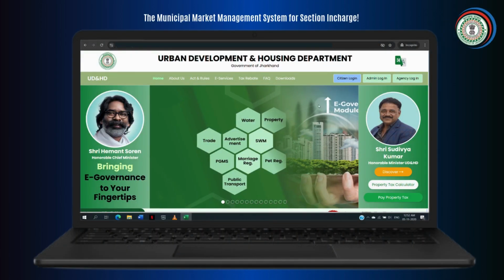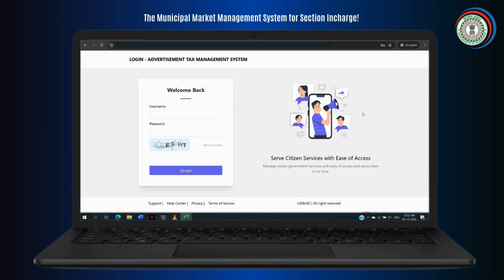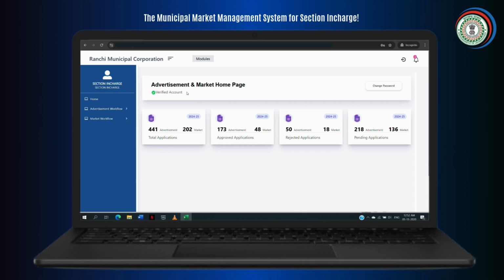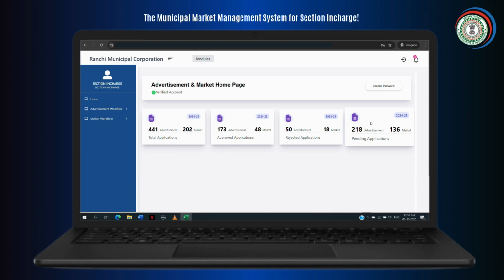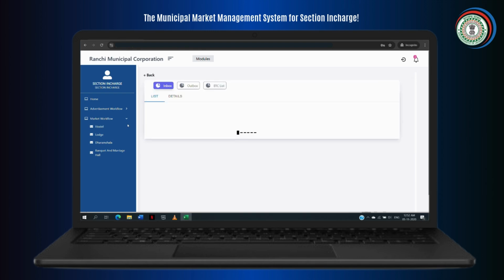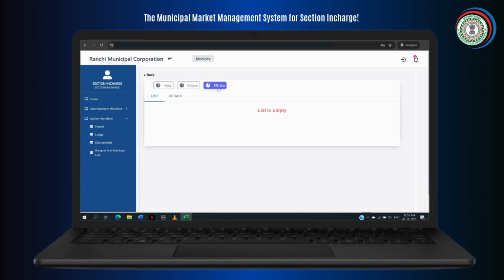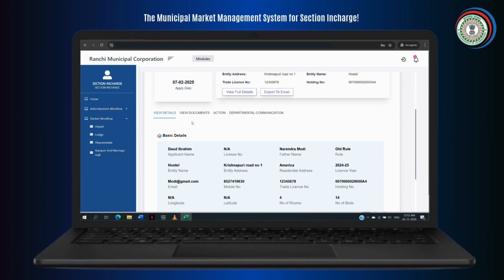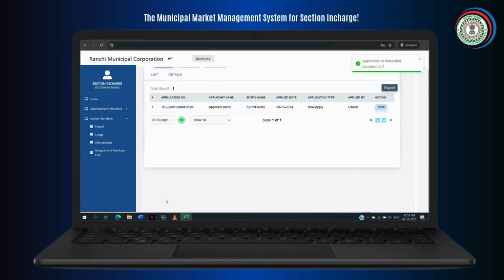Municipal Market Management System Tutorial for Section Incharge - Full Guide!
"Empower your role as a Section Incharge with this in-depth tutorial on the Municipal Market Management System! This video provides a complete guide to essential tasks, including dashboard navigation, overseeing market workflows, verifying applications, and managing section-specific actions. Tailored for Section Incharges handling municipal market operations, this step-by-step walkthrough ensures you can optimize processes effectively.

Municipal Market Management System
Section Incharge Tutorial
Market Workflow Oversight
Application Verification System
Section Incharge Dashboard
Municipal Market Operations
E-Government Workflow Guide
Section Management Tools
Market System Tutorial
Administrative Oversight Guide
Dashboard Management Tutorial
Property Section Workflow